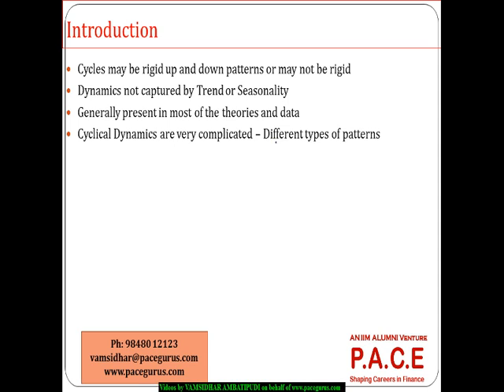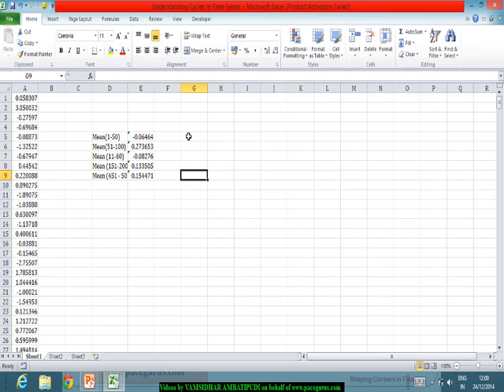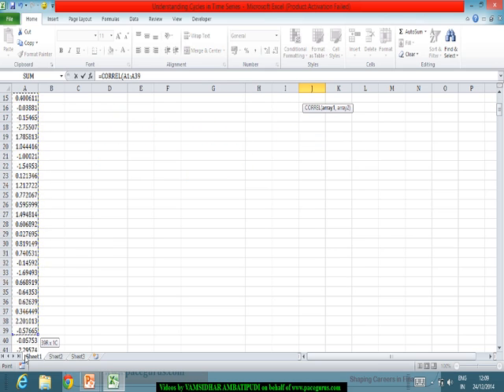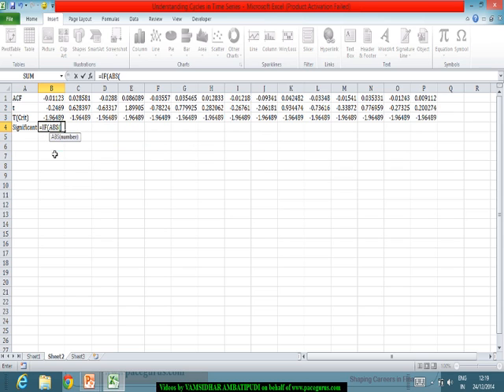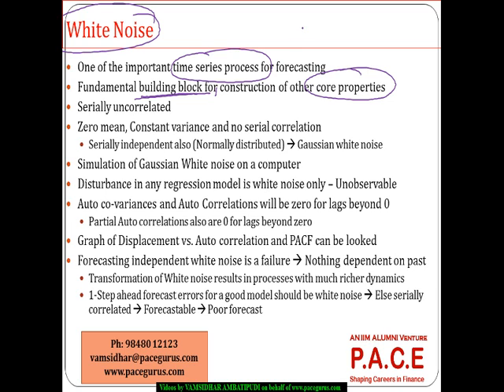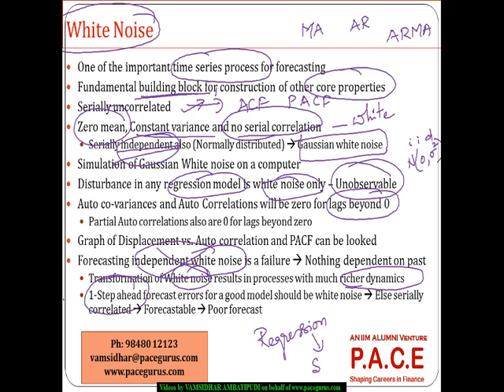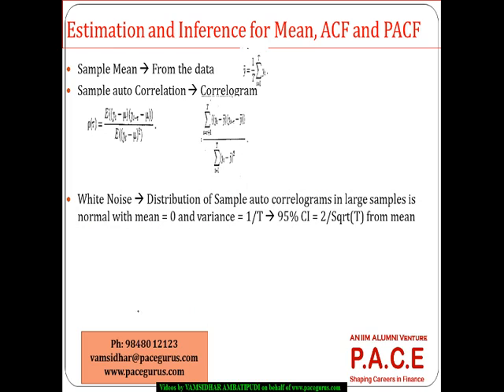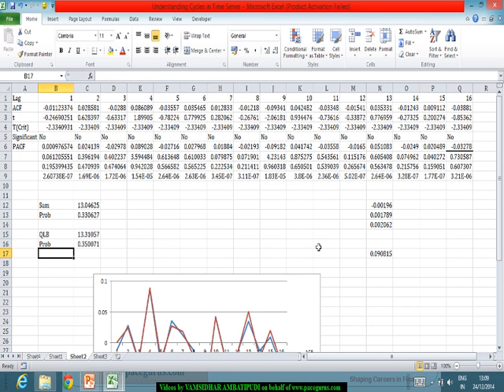Characterizing Cycles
Training on Characterizing Cycles by Vamsidhar Ambatipudi